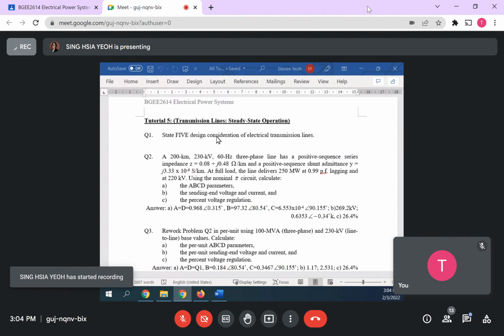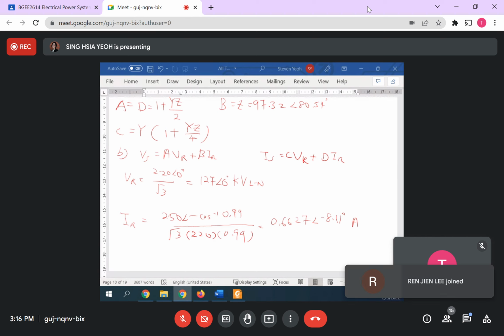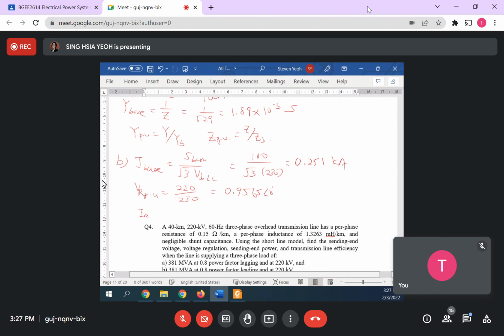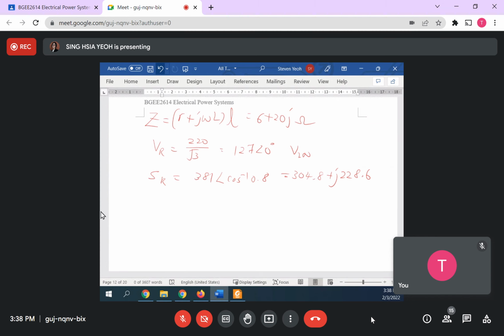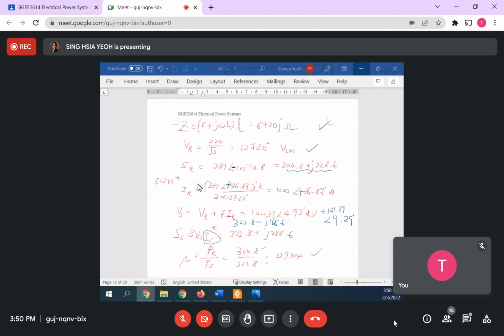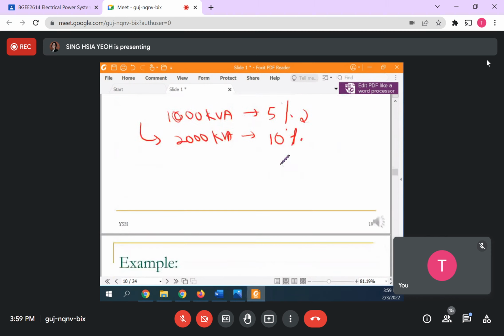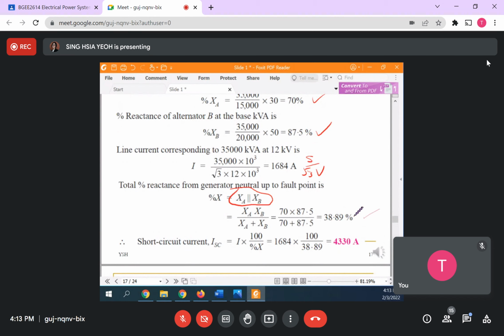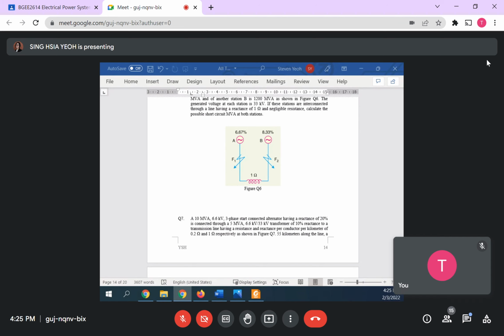EPS Tut 5 + Chapter 6 Lec